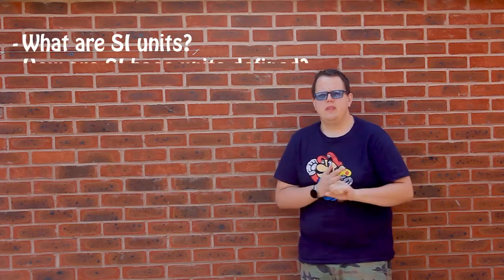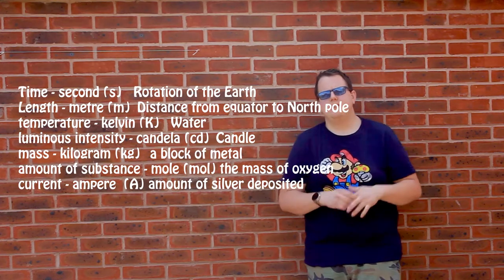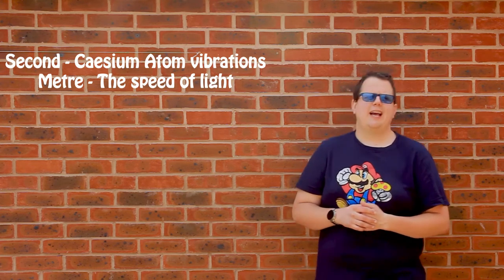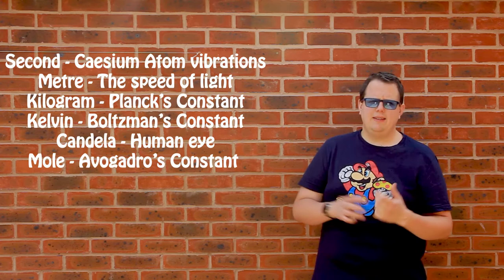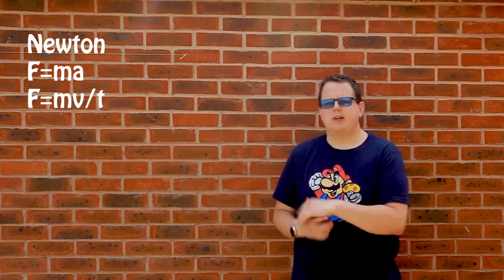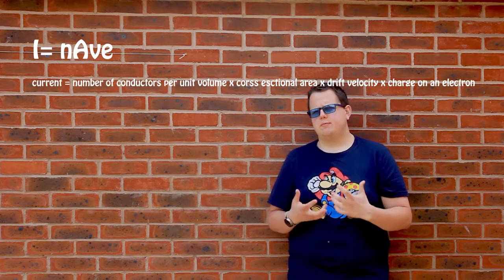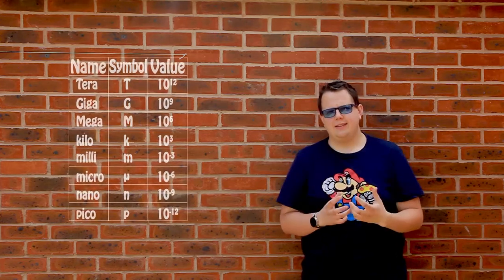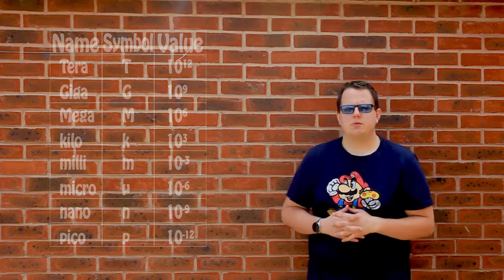This unit matters! A guide to SI Base units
A brief guide to SI Base units and their definitions, how to derive other units such as the Newton and SI prefixes and how we use them in A Level Physics.